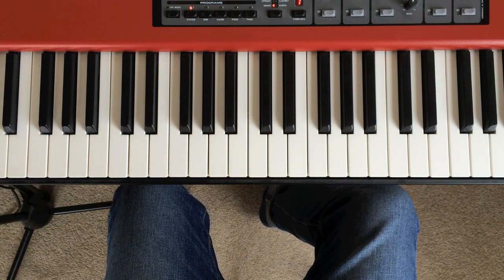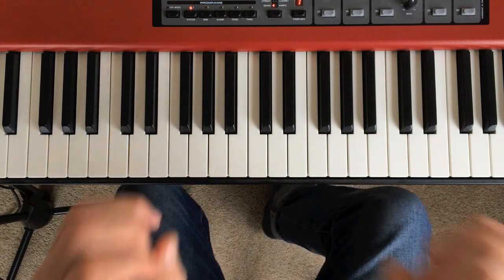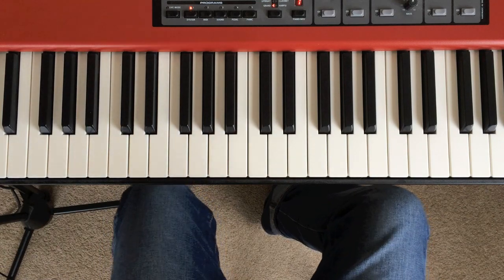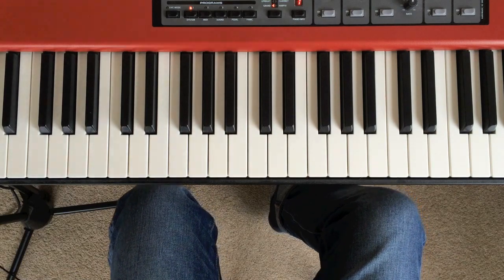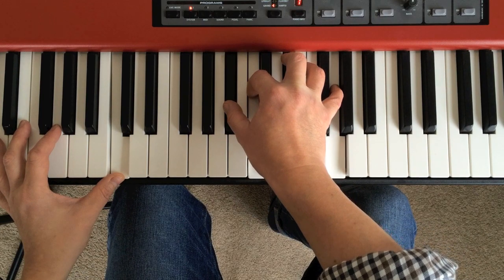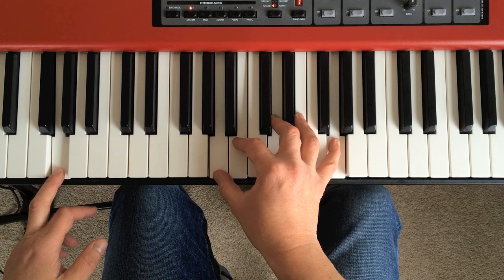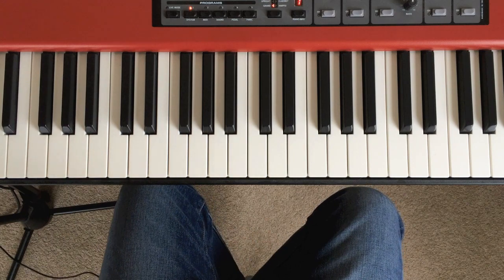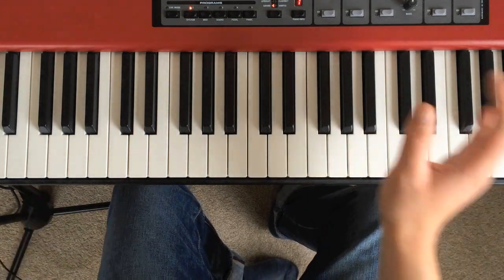Cocktail piano tutorial: how to enrich a chord progression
Here's another in-depth tutorial for those of you who love cocktail piano. In this particular tutorial I'm taking a basic chord progression and explaining in detail how to enrich and substitute the individual chords to give a more distinctively cocktail sound.

For reference, here's the basic progression I'm using (in 4/4 time):

Eb, Cm7 | Gm, Eb7 | Ab, G7 | Cm, Abm6 |

Eb, Bb7 | Eb7, Fm7 | Eb, Cm | Fm, Bb7 ...

As always with cocktail, the trick is to take those basic chords and extend them. The most common way of doing that is simply by adding thirds on top of the basic chord, so Eb becomes Ebmaj7, Ebmaj9 or Ebmaj11; we can also add ninths, blue notes, and use techniques like tritone subsitution to give a really authentic cocktail sound.

As I've said before, one of the really great things about cocktail piano is that it's incredibly forgiving: it doesn't have the firm rhythmic discipline that a lot of jazz piano demands, and the chilled-out approach means it's easy to take your time and rescue yourself from mistakes.

As ever, the secret with this stuff is to spend time at the piano keyboard, practising, experimenting and discovering what different chords and combinations of chords can do. Happy cocktailing!